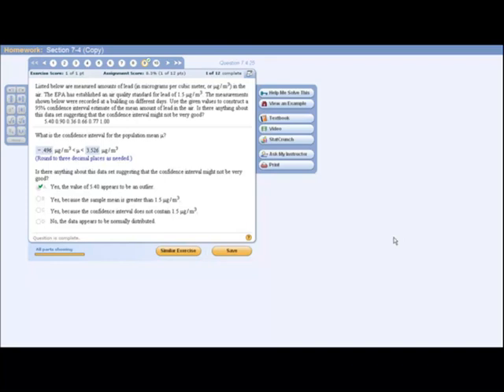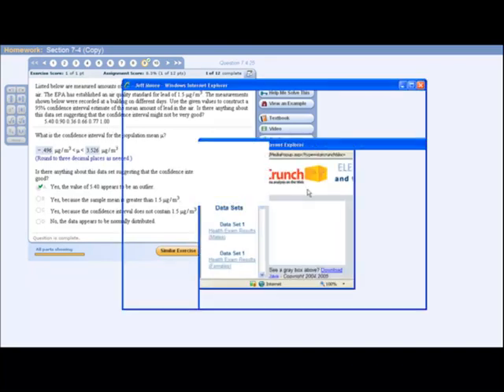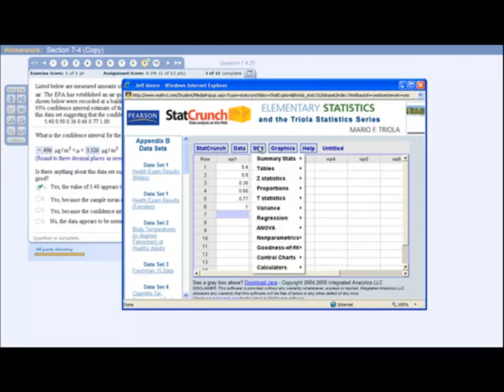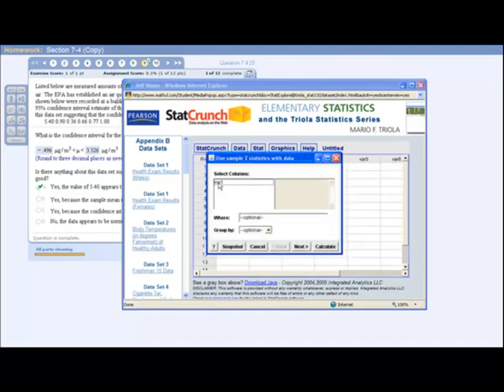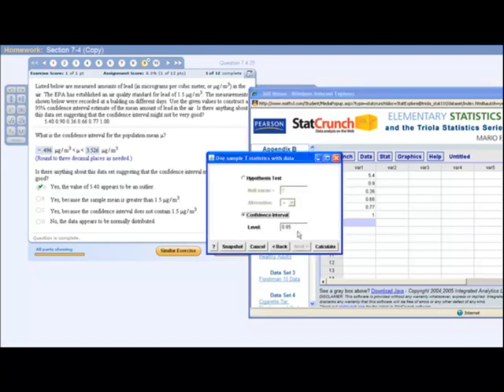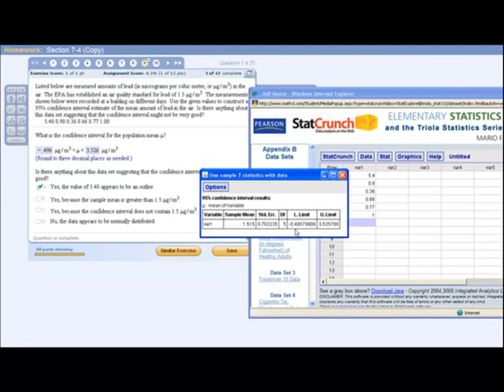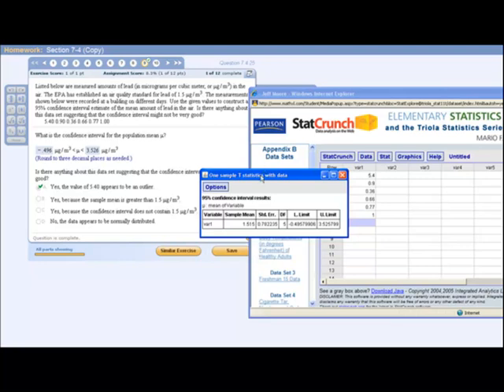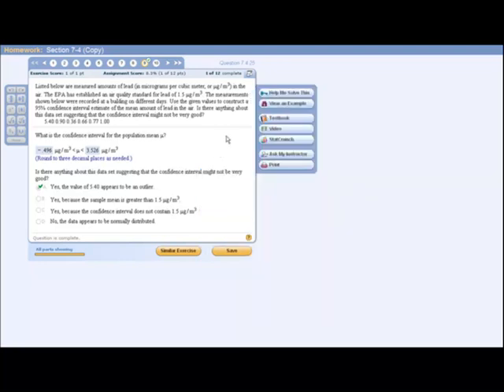Chapter 7 confidence interval for mean example 3 Statcrunch